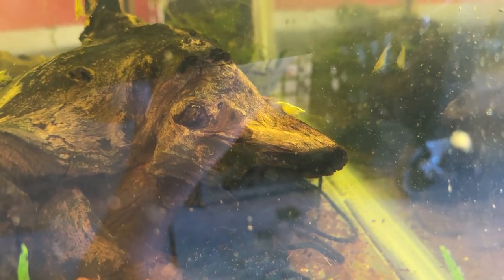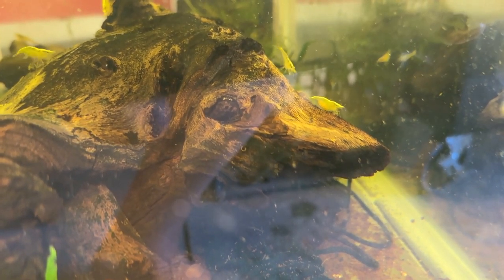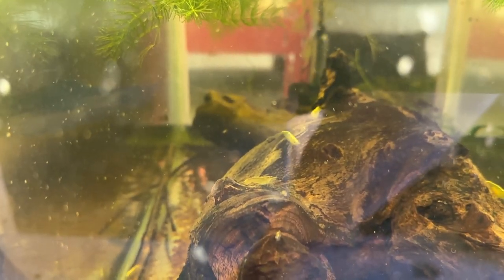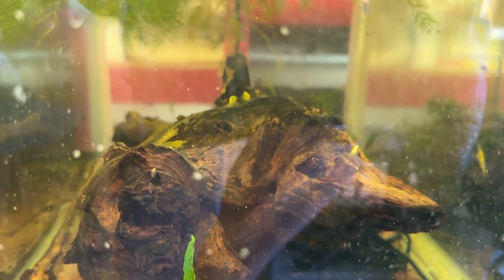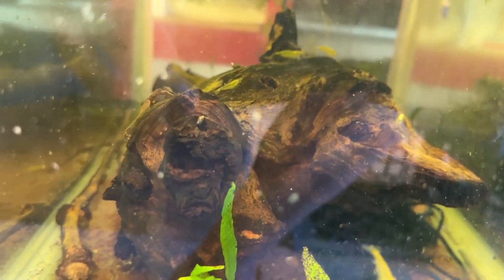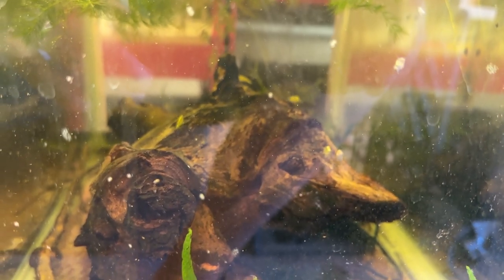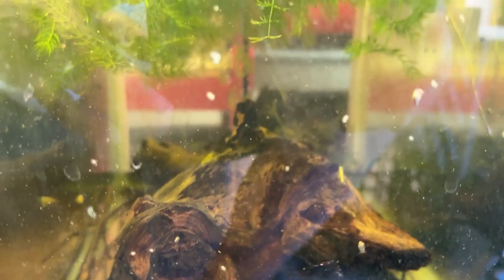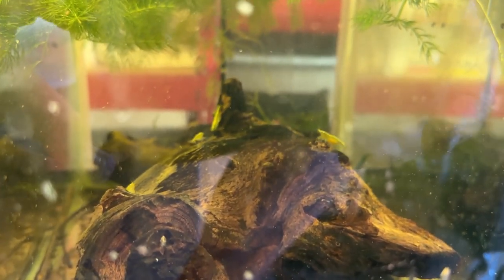Yellow Goldenback Neocaridina Are Berried!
I just noticed that I have a berried Yellow Goldenback Neocaridina that's about ready to drop!

Here's my eBay link for my Garage-Aquatics store: